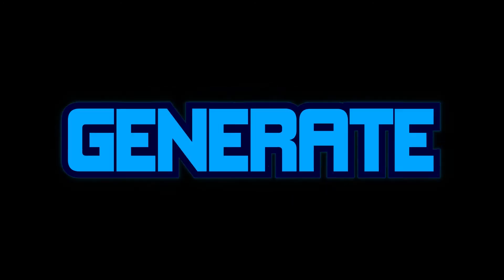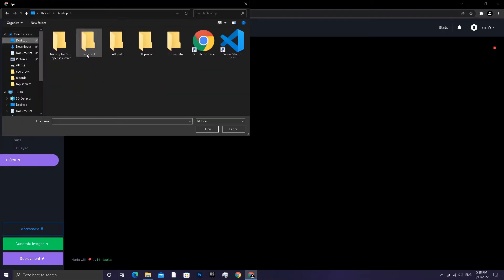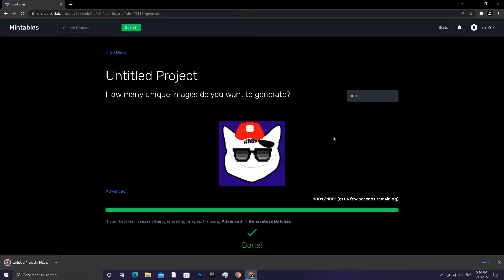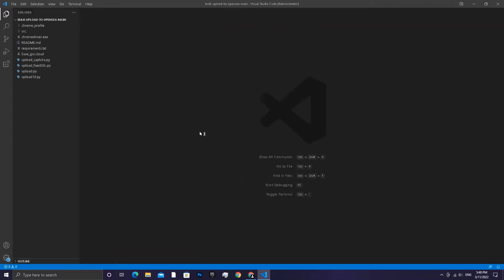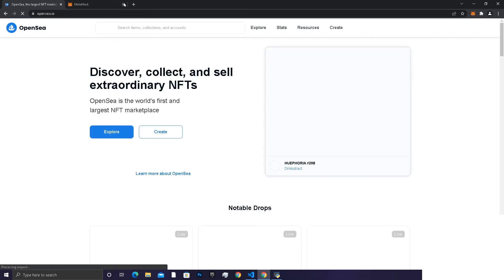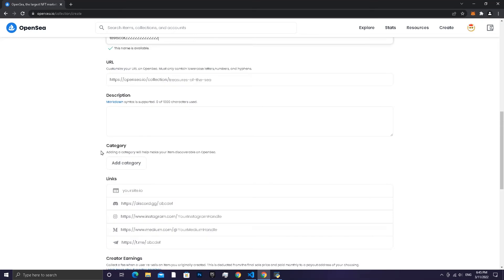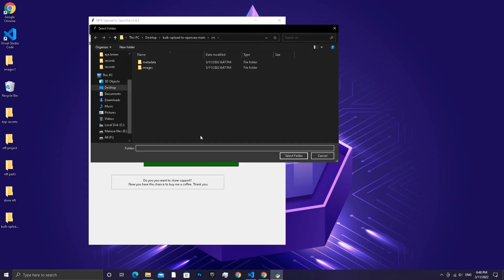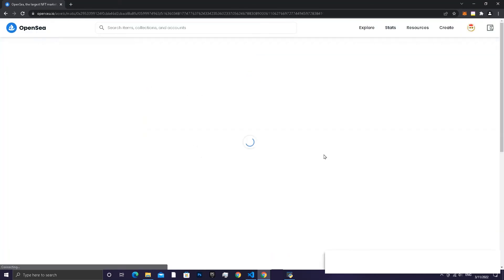how to generate and bulk upload nft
generate nft and upload it

socialmedia